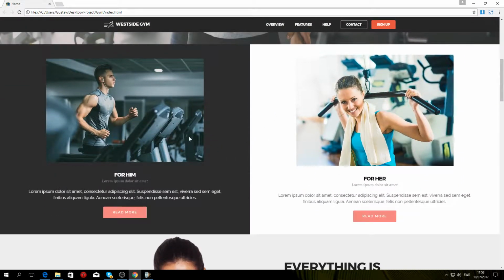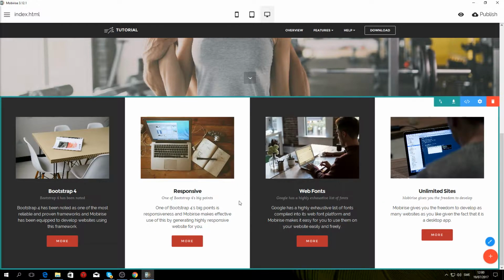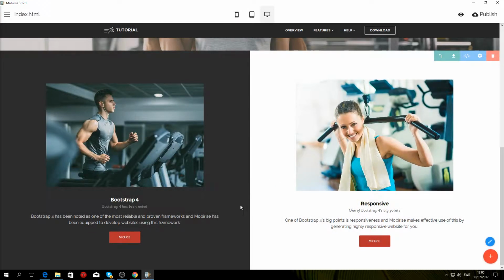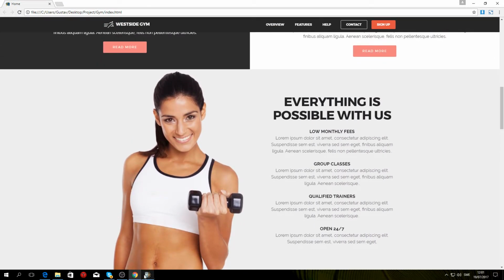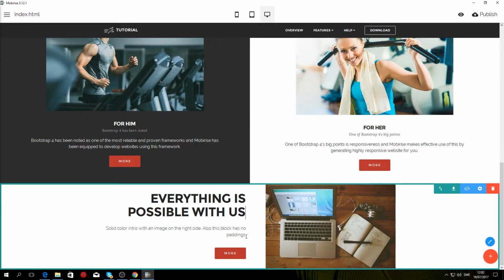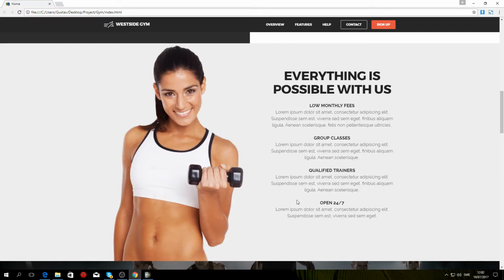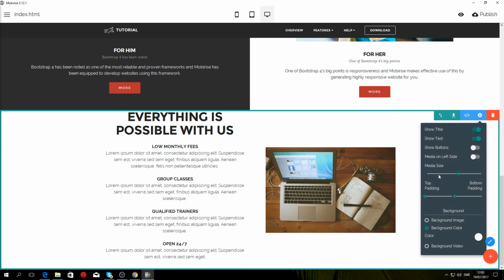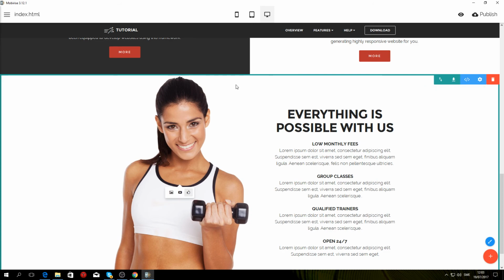Mobirise Website Builder Tutorial [Part 3]